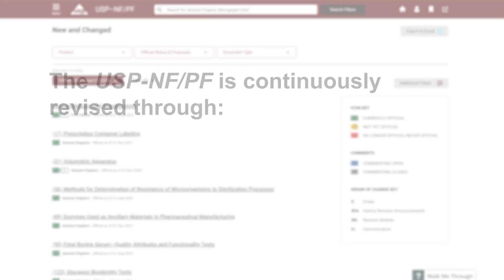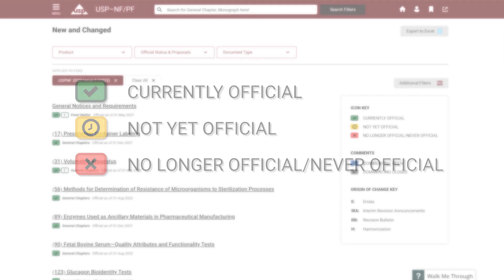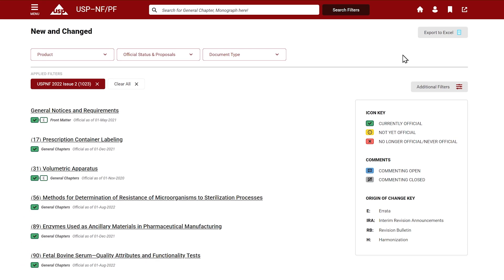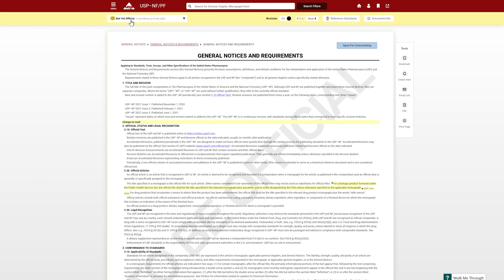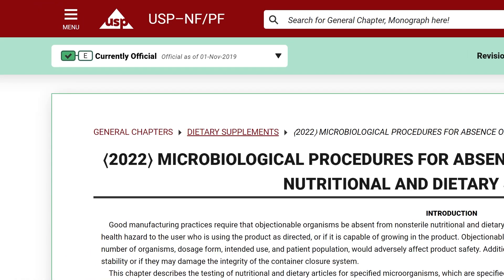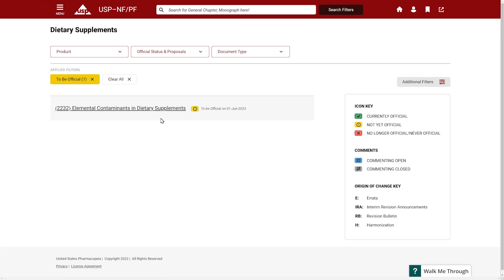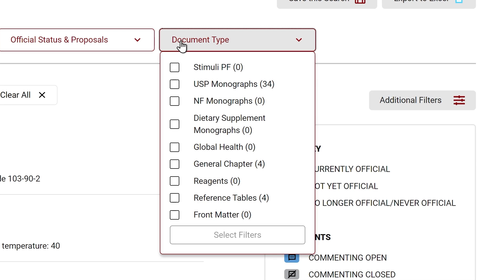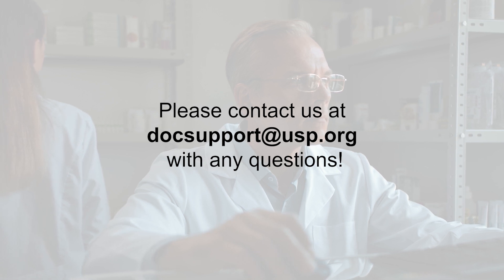USP-NF/PF Official Status Tutorial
In this tutorial, you will learn the significance of the official status icons and banners within the USP-NF/PF platform. We will show you how to interpret the official status icons as you use the main navigation bar, review search results, and view an individual document.